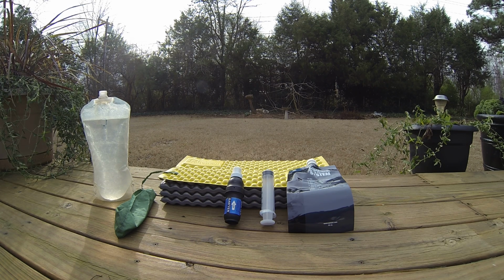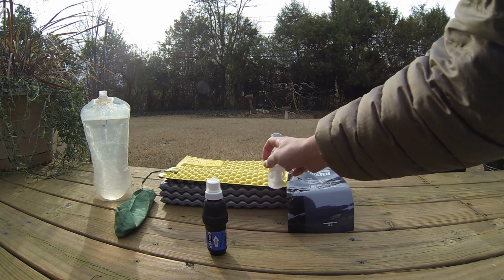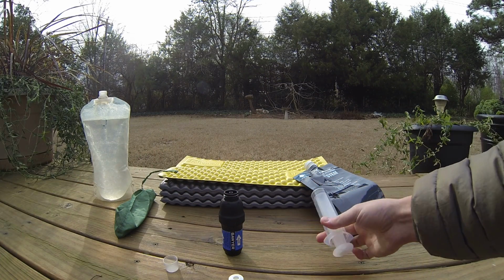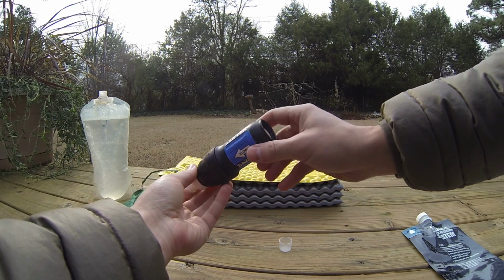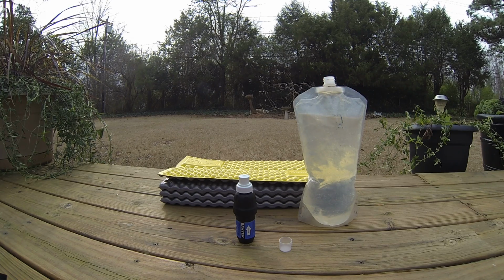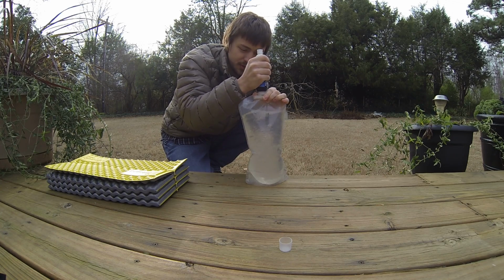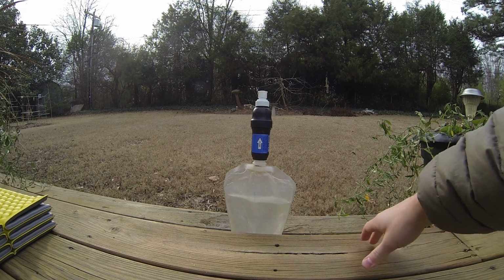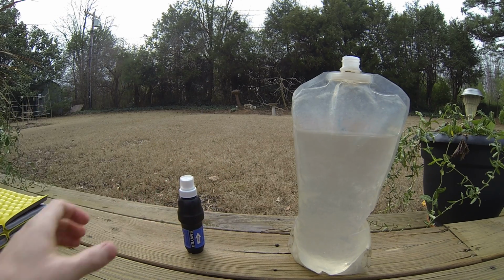Gear Review: Sawyer Squeeze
A rundown of the Sawyer Squeeze filter in comparison to other options. I do a quick demonstration of how to clean and use it as well. The filter itself weighs in at 2.5 oz.